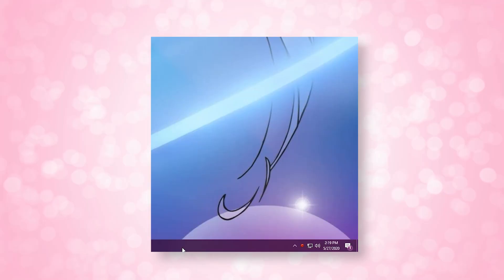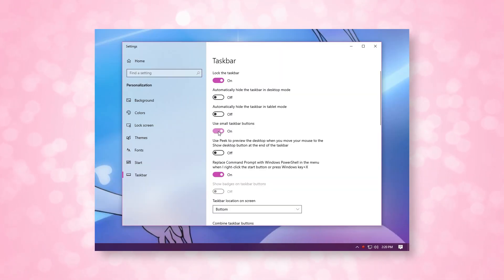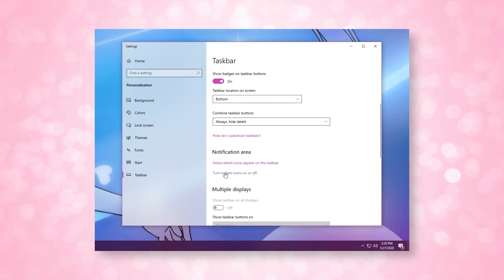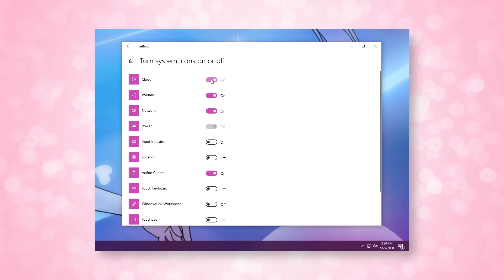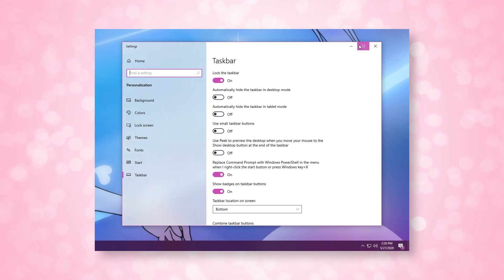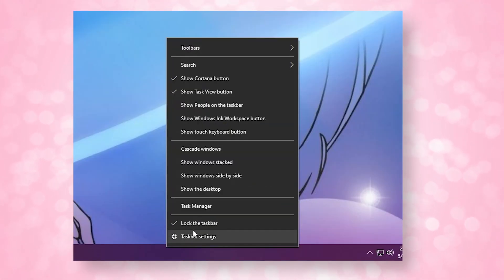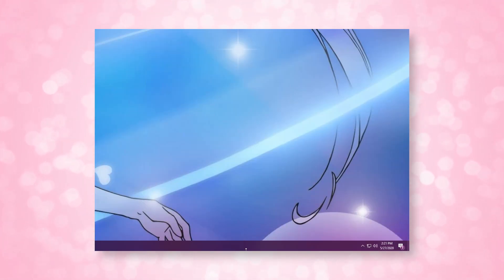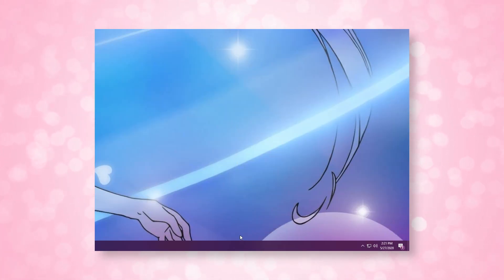How To Show Date, Time Clock, and Day Of The Week On Your Windows 10 Taskbar \ Morse Code Quick Tips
Taskbar clock disappeared?
If your windows taskbar date or time disappeared and you wanna get 'em back, it's a really easy fix.

Mail ✈
SHANNON MORSE
558 CASTLE PINES PKWY UNIT B-4 #198
CASTLE PINES CO 80108
UNITED STATES